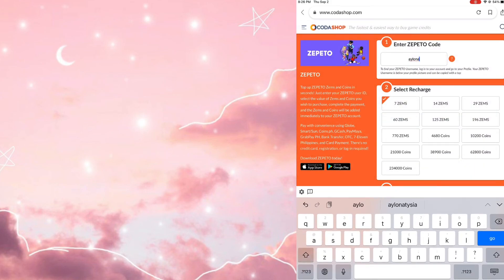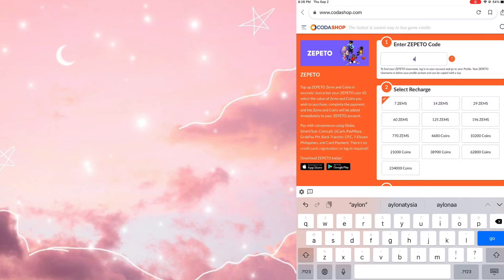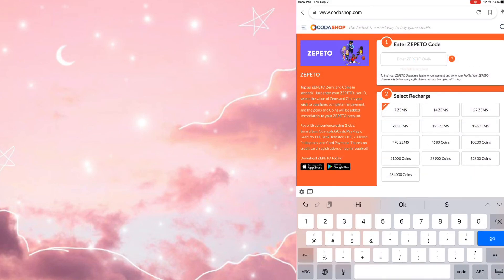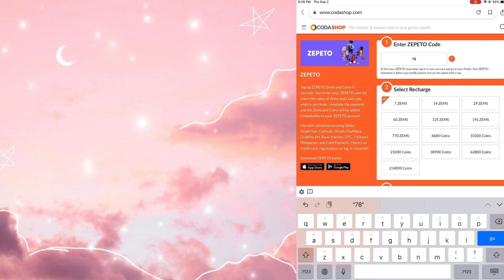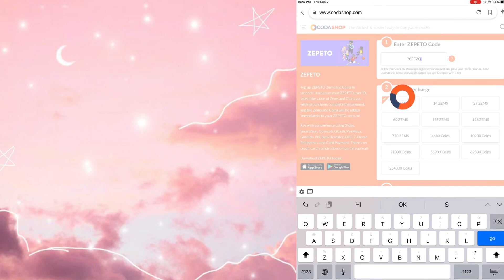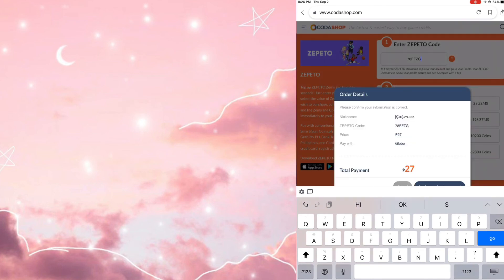September 13, 2021